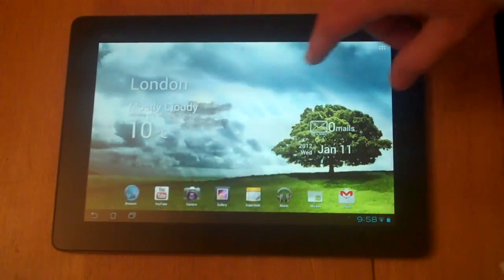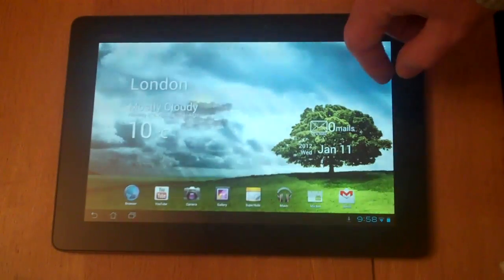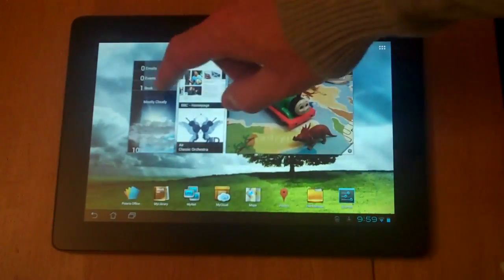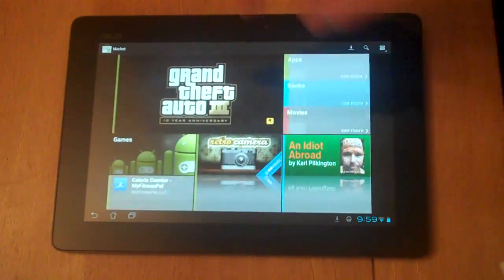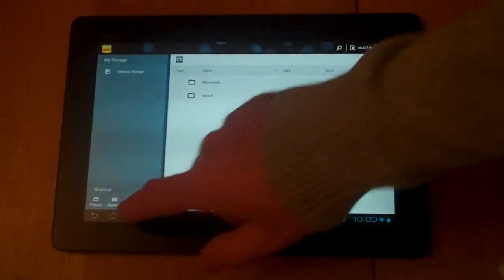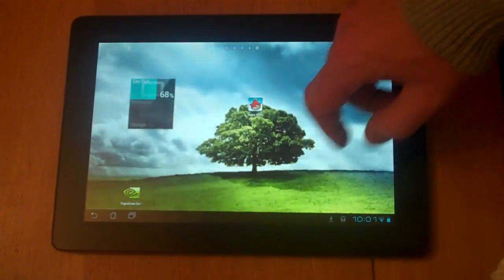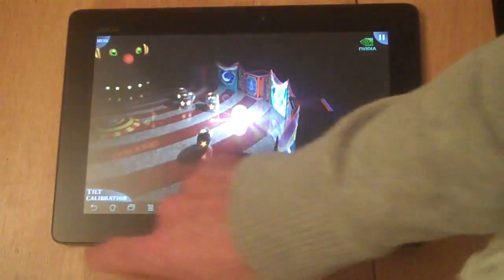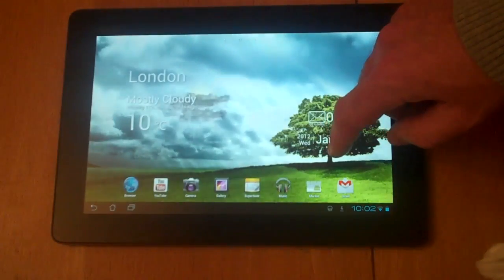Android 4.0 Ice Cream Sandwich on Asus Transformer Prime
A very first look demo of Android Ice Cream Sandwich (Android 4.0 OS) running on an Asus Eee Pad Transformer Prime.

This was a quick look at the new interface the minutes after the Android 4.0 upgrade today. On closer examination after this video, there are a lot more improved features so these will be coming in a future video.

Android 4.0 brings a lot of new features and some added polish to the Android operating system for tablet PCs. The upgrade to the interface is more evident on smartphones so is less of a step change on tablets but the real improvements are there also for tablet PCs.

The user interface of Android 4.0 is more refined, making actions and navigation more obvious, and bringing an easier to read typeface and improved notifications. Folders are also supported.

The gallery application has received some polish and there is also a photo editor added. Full HD video at 1080p is supported and is smooth. Video can also be transformed with new effects.

Face recognition is a new feature allowing you to take a photo of your face and open the tablet via it recognising your face. The camera application has been re-designed also to provide a better experience.

There are significant improvements to the on-screen keyboard for inputting text making it faster and more accurate. Auto-correct of errors and word suggestion are also improved.

Voice input engine -- this allows you to navigate using your voice and even dictate the text into emails and documents.

Improved accessibility, unified calendar, improved web browser, improved email, visual voicebox and better sharing are all new features.